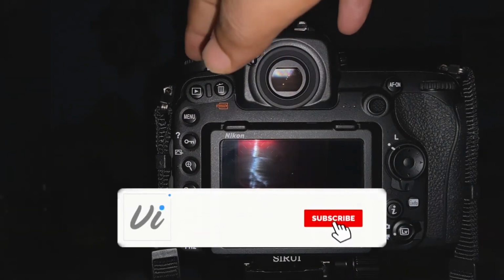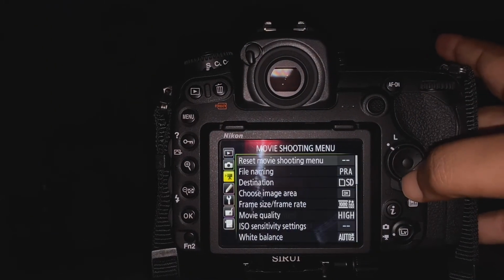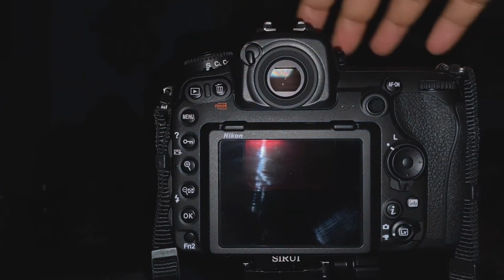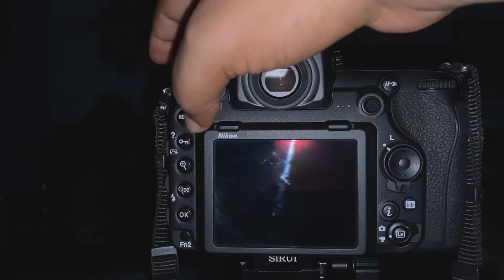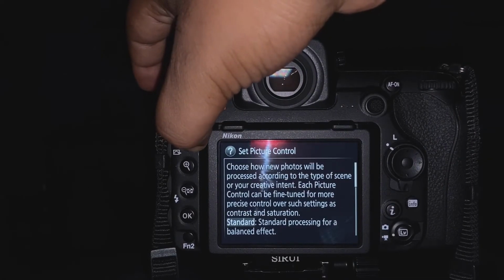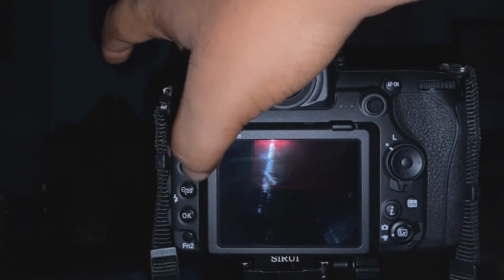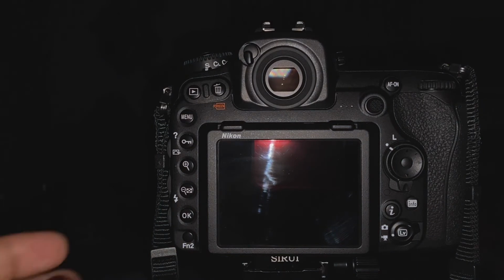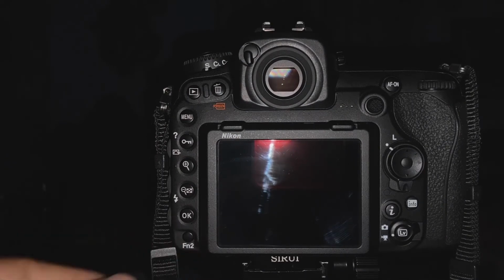Nikon D500 Unveiled: A Comprehensive Body Tour of this Powerhouse Camera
welcome to visual impression.
This video is about an overall body tour of D500 to know the buttons and their uses…